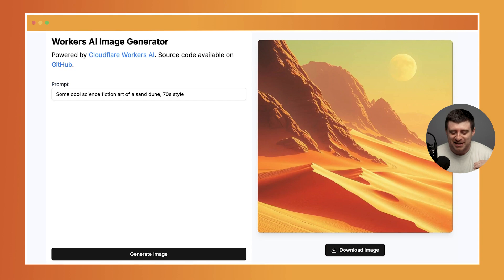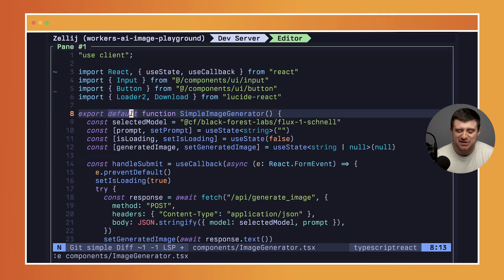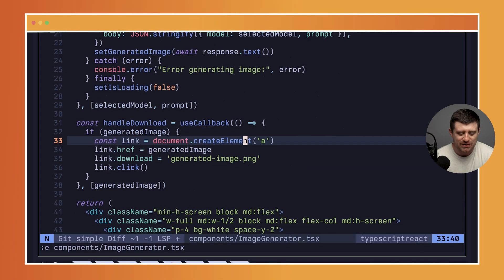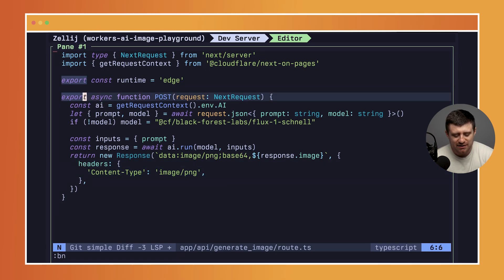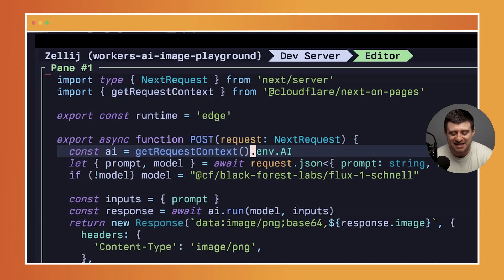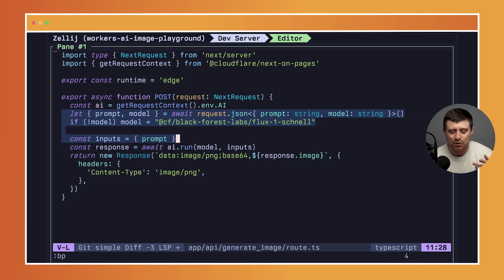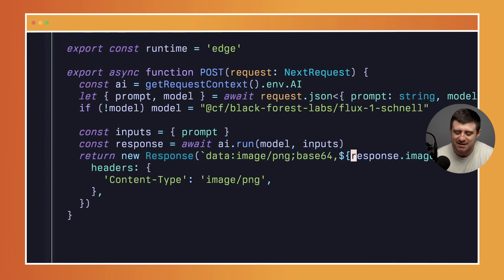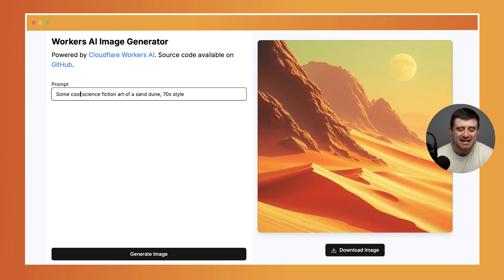How To Build an AI Image Generator Using Cloudflare Workers AI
The new flux models on Workers AI are our most powerful text to image AI models yet. In this video, Kristian Freeman shows you how to deploy your own Workers AI image playground in just a few minutes!

There are a ton of really awesome legit businesses being built on top of these AI image generation models and using Workers AI, you can get access to the best models in the industry without having to worry about inference, ops, deployment, all that kind of stuff. We just give you an API you can call it, and in a couple of seconds get an image back. It really is that straightforward.

Chapters:
00:00 Intro
1:17 Code Review
2:31 How does the image generation work?
3:14 AI Binding in Workers.TOML
4:50 Conclusion